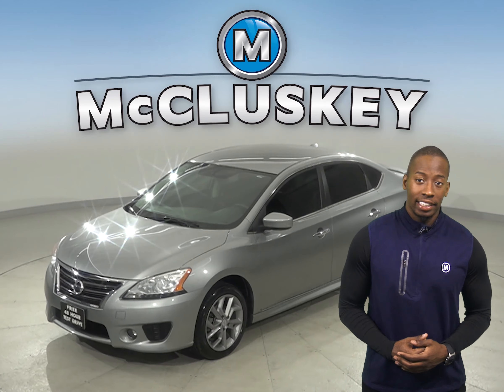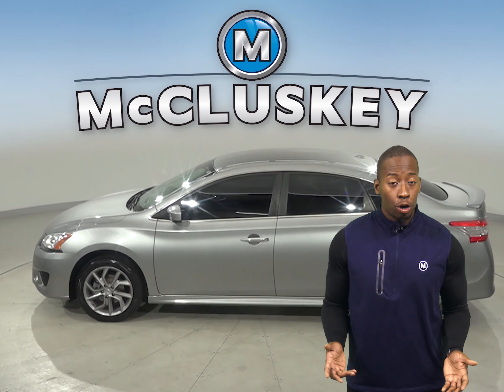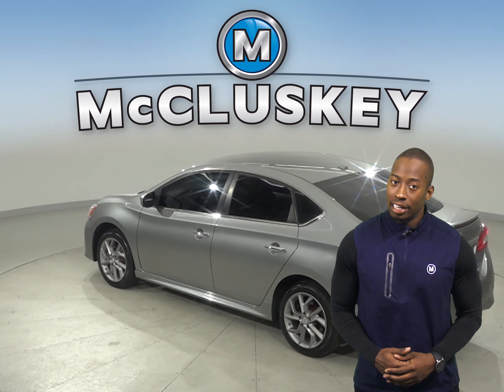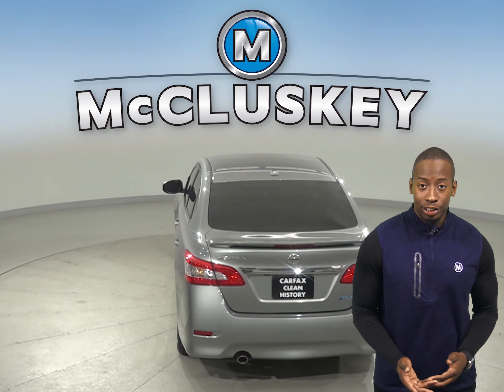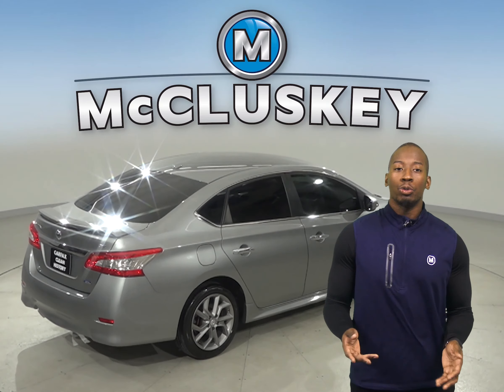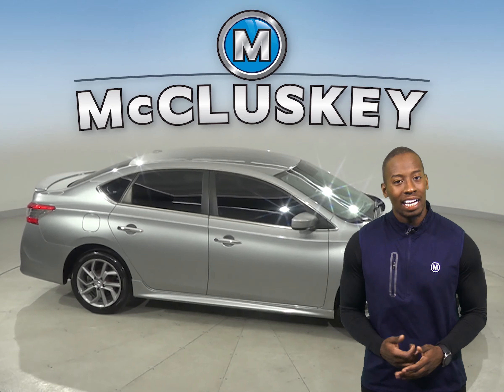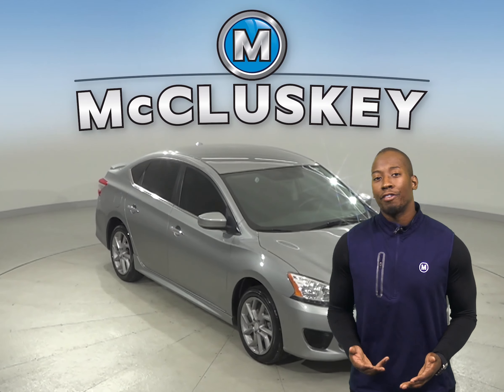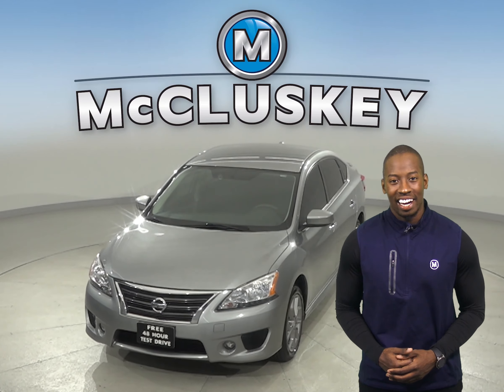A16602YT Used 2014 Nissan Sentra SR FWD 4D Sedan Gray Test Drive, Review, For Sale -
Challenged credit?